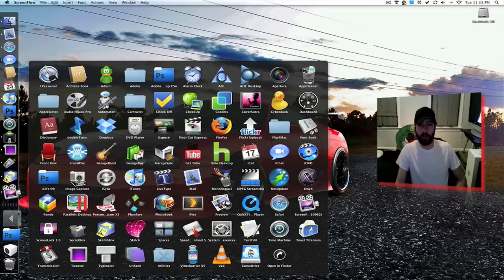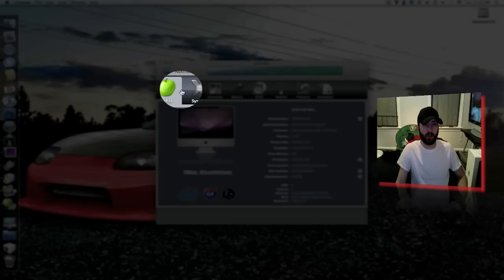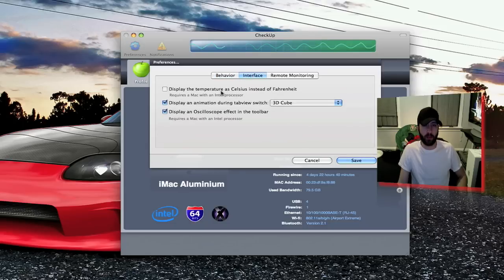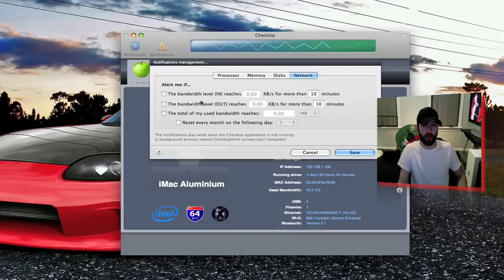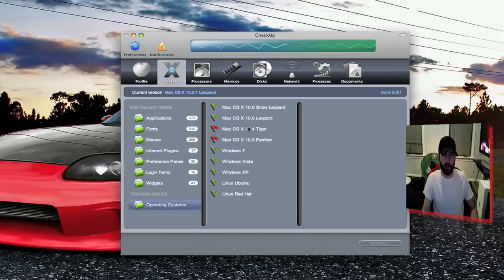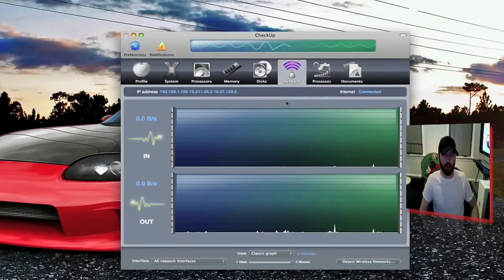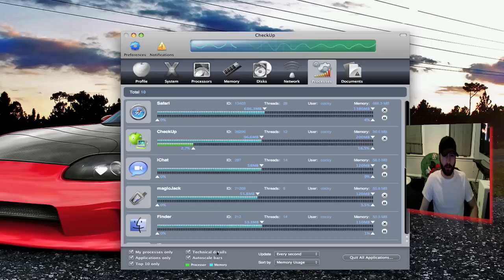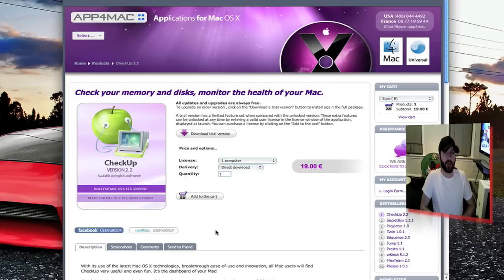CheckUp - Nice Utility by App4Mac!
This application checks your hard drive, RAM and other things to make sure you Mac is running in top shape. Awesome application.. very useful!

AIM - cockyjeremy
Skype - cockyjeremy
AIM on iPhone - jeremys iphone